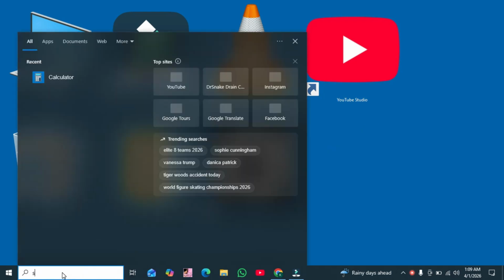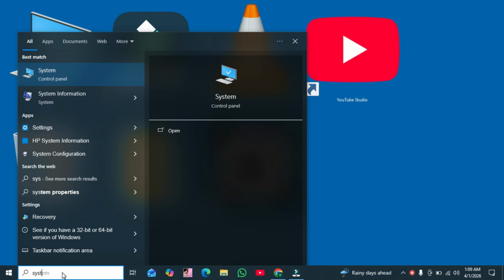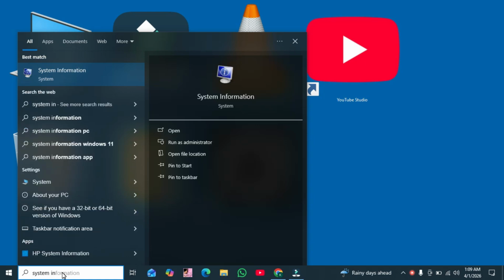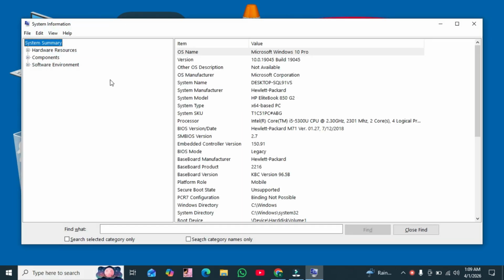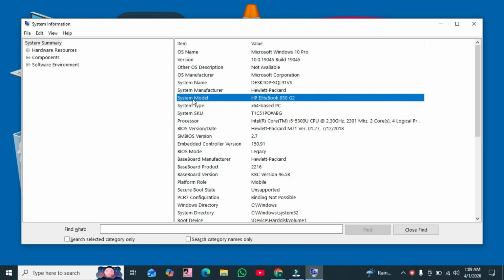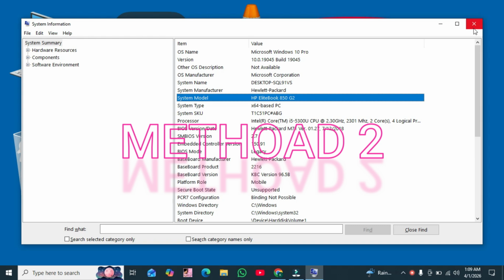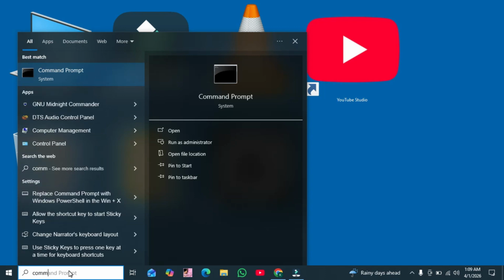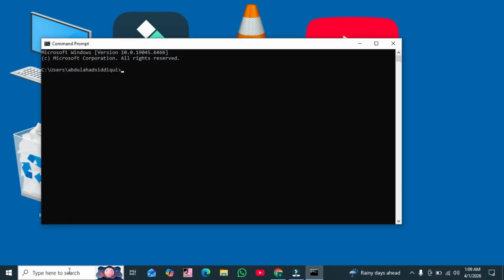How to Check Your HP Laptop Model Easily (2026) 💻 Step-by-Step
Want to check your HP laptop model quickly? 🤔 In this video, I’ll show you simple and fast methods to find your HP laptop model number in just a few seconds!

📌 In this video:
✔️ Check HP laptop model using system settings
✔️ Find model number with Command Prompt
✔️ Use BIOS to identify your laptop

💡 Knowing your laptop model helps you download the correct drivers, updates, and software easily.

🚀 Works on all Windows laptops including Windows 10 & 11.